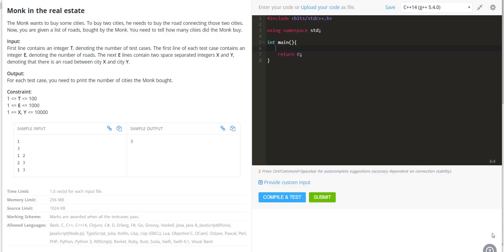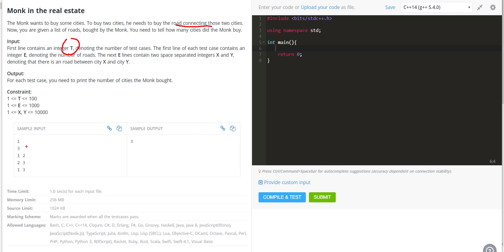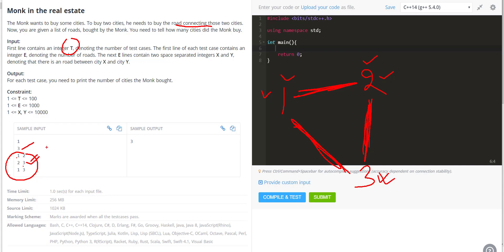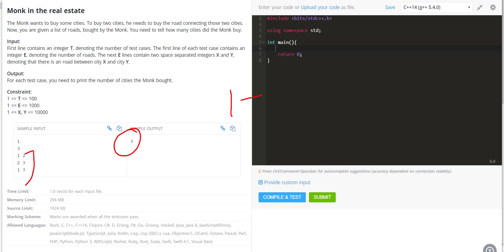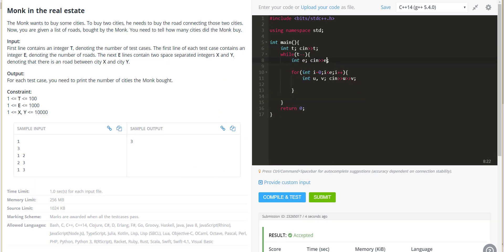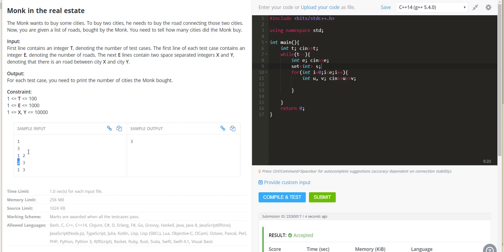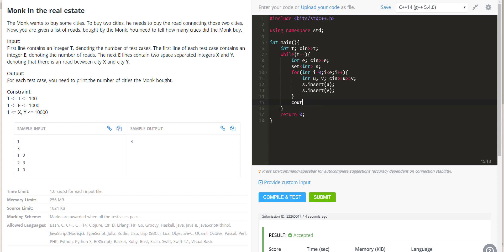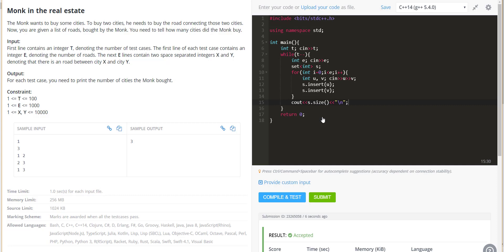Monk in the real estate [HackerEarth]